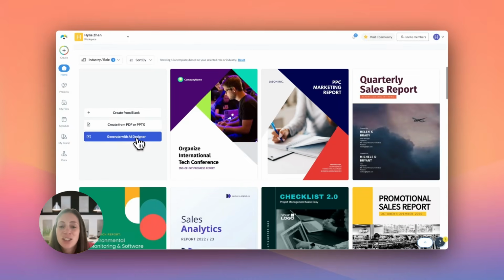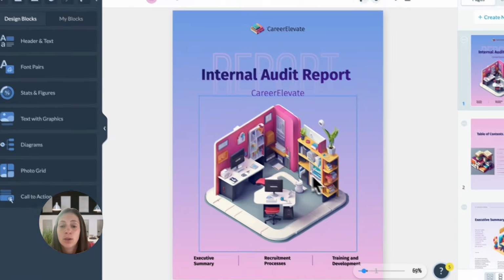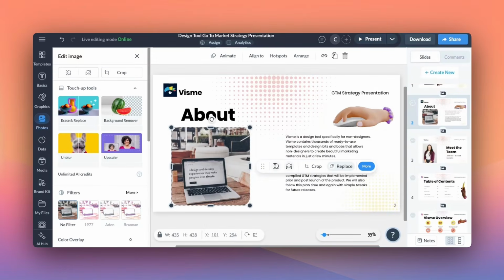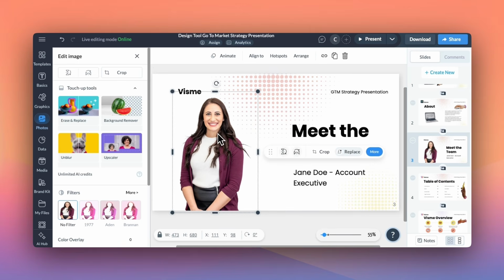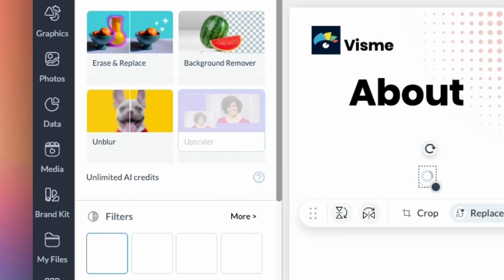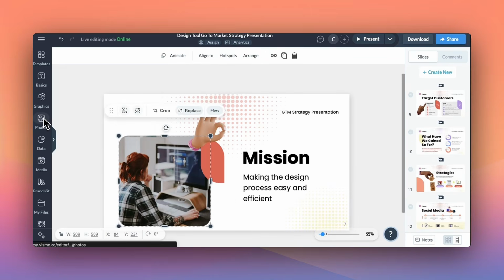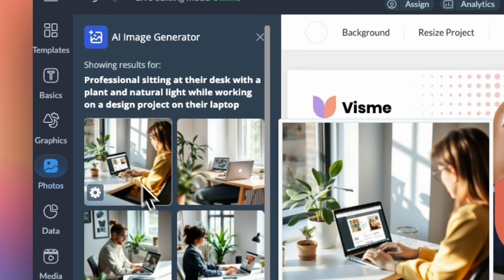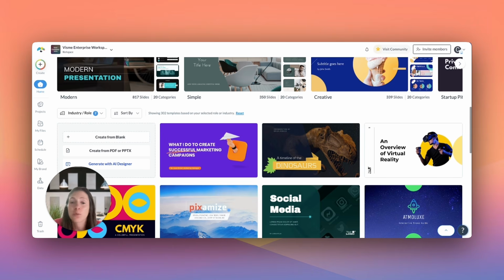AI Unblur, Upscale, and Touch Up - Image Editing with Visme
Edit, touch up, unblur and upscale images with AI Touch Up Tools. Watch how to edit inside the Visme platform.

✨Unblur and upscale images that are too blurry or small.
✨Erase and replace objects in images to create different scenes.
✨Remove unwanted backgrounds with one click.